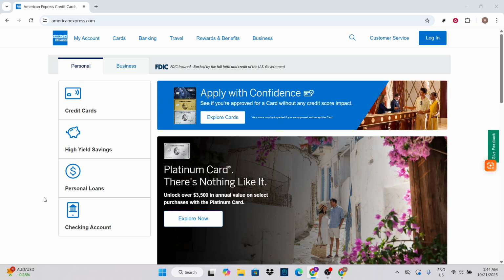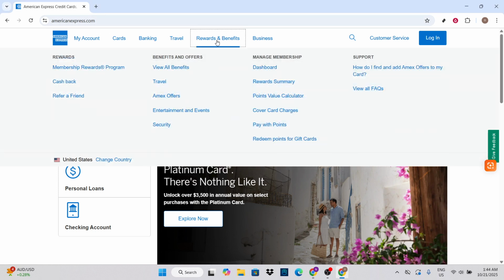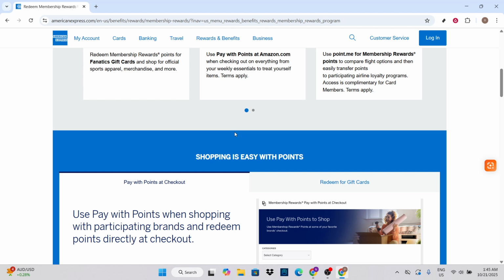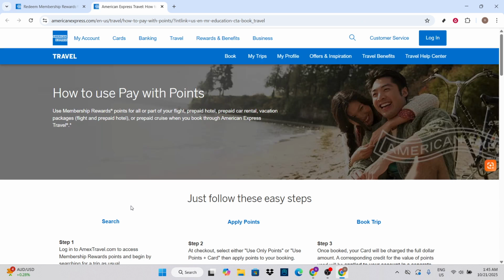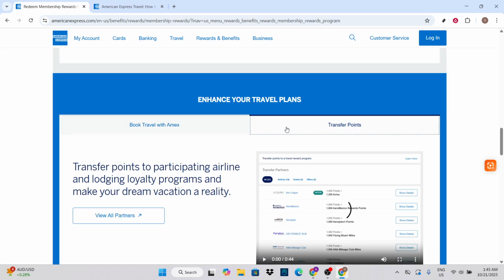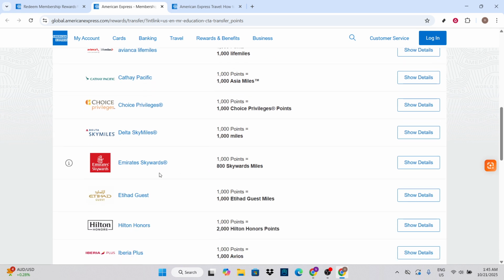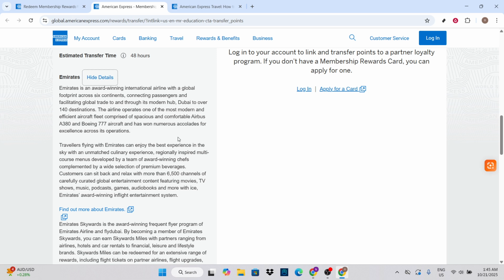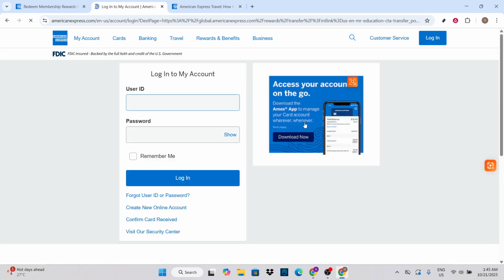How to Transfer Amex Points to Emirates Skywards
This tutorial shows how to transfer your Amex points to Emirates Skywards for premium travel experiences. Perfect for travelers looking to book business and first-class seats.